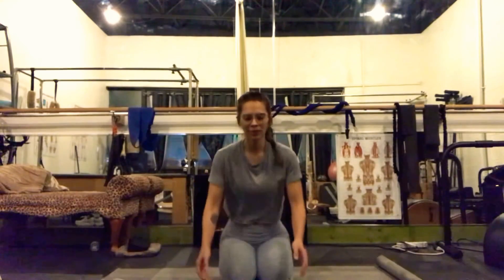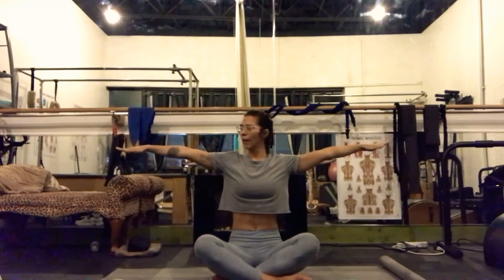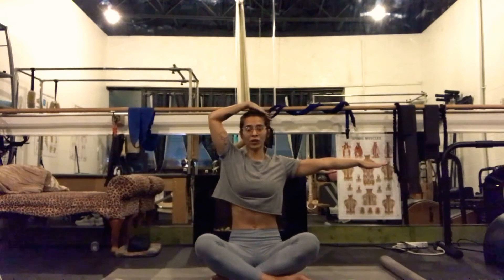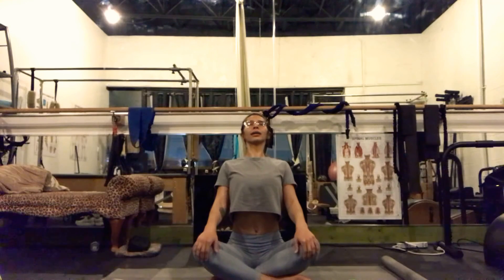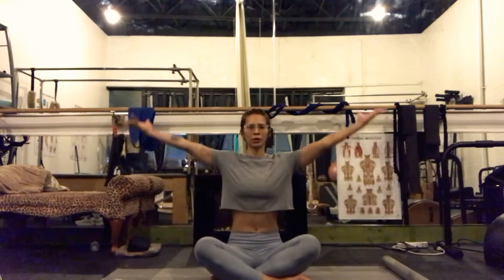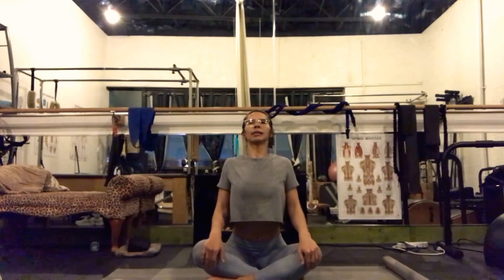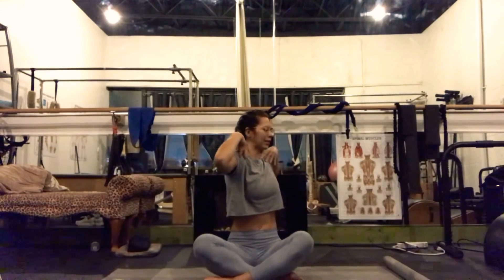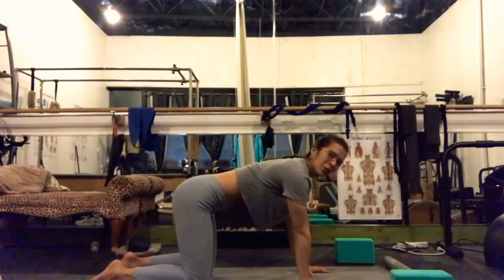Steady and Easy Yoga Flow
Let’s create space with intentional movement. We can really focus on our breath and get ourselves ready for bed or the day. Take it easy and breath deeply.